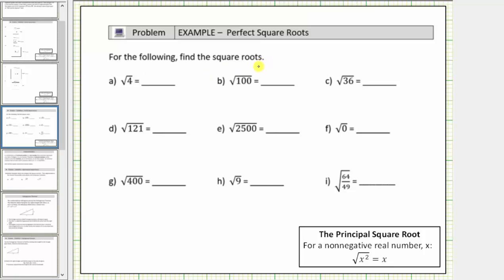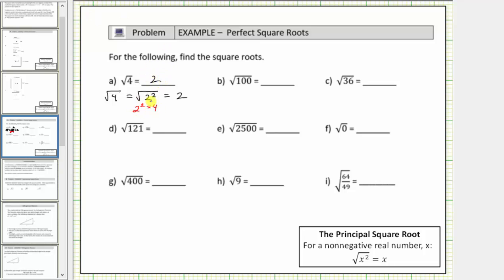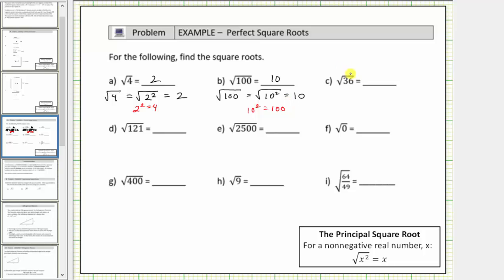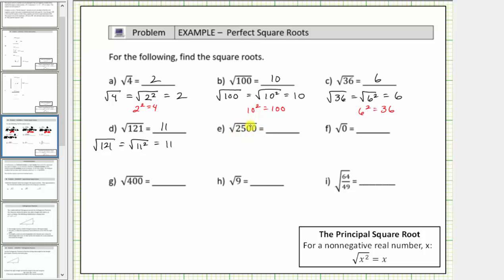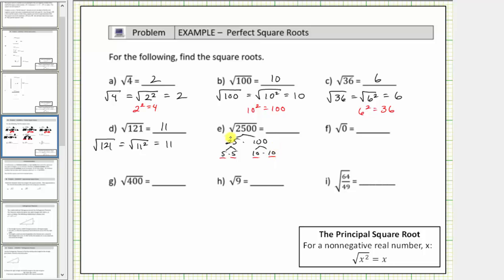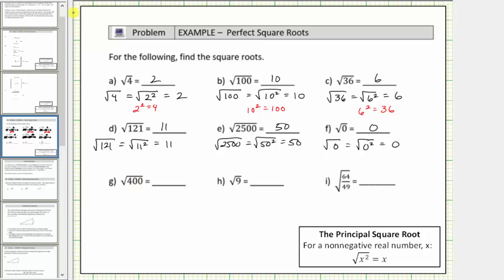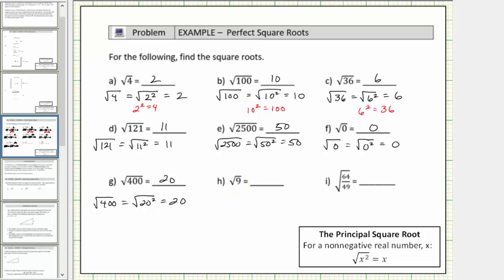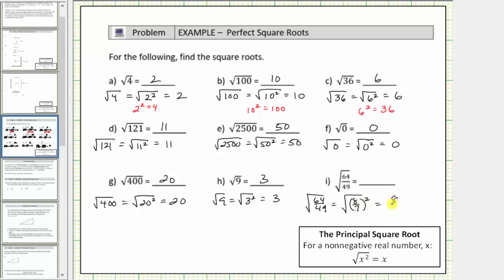Simplify Square Roots (Perfect Squares)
This video provides several examples on how to simplify square roots of perfect squares.